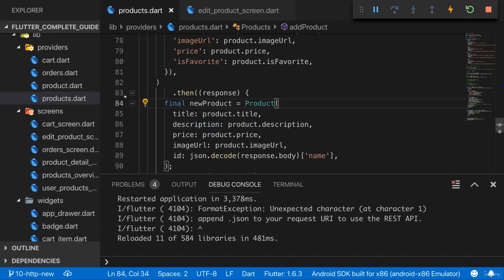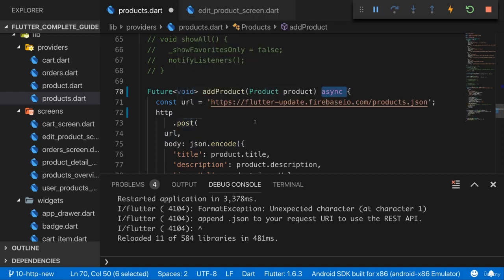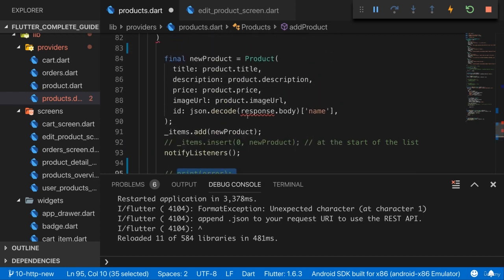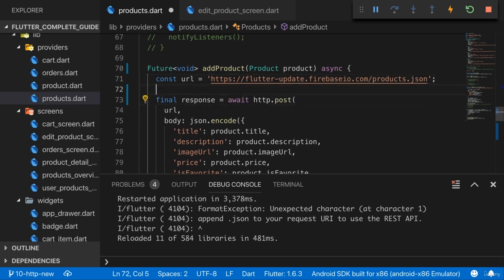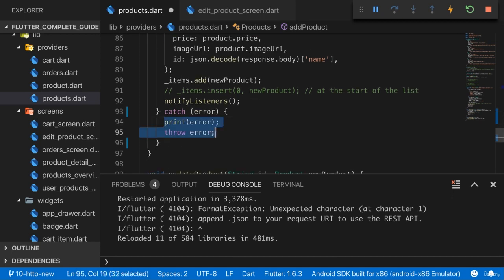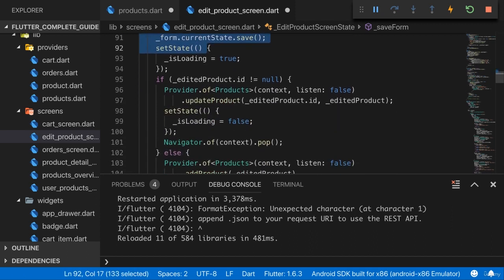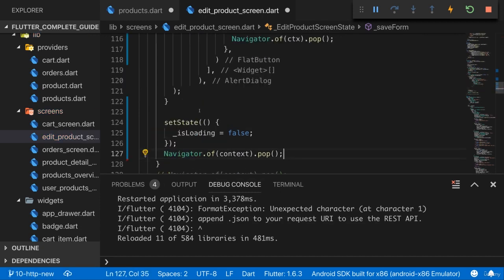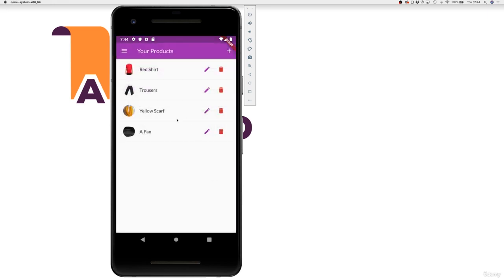012 Working with async & await